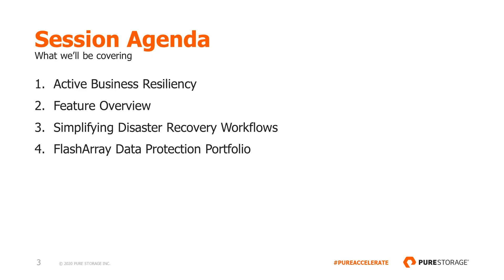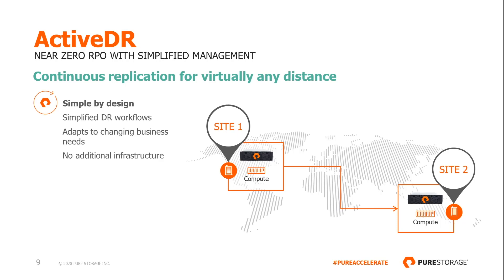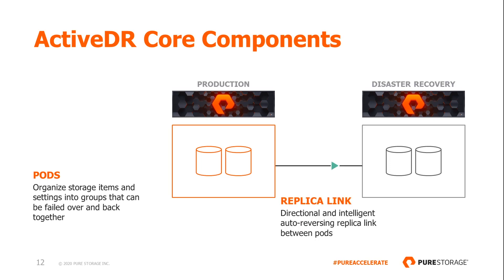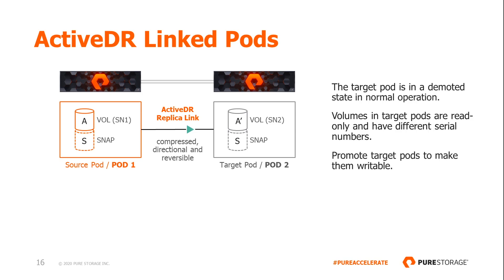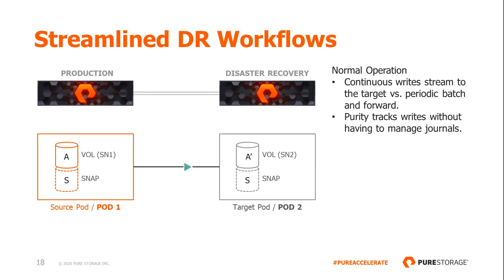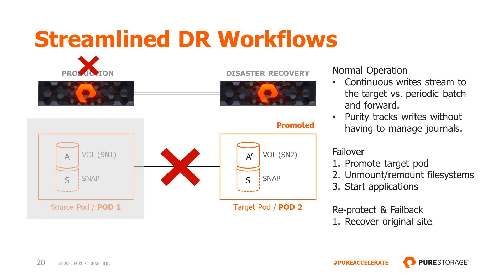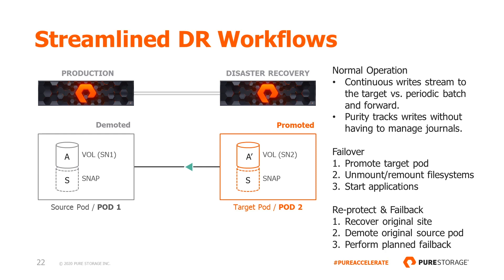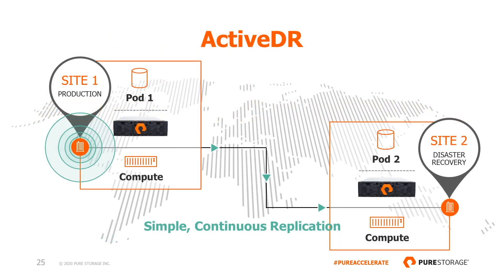New Feature Alert - Enhanced Data Protection for FlashArray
FlashArray™ now  provides business resiliency using simple, continuous-replication. Built-into Puriity 6.0,  ActiveDR™ seamlessly protects application data across almost any distance while minimizing both recovery points and recovery times.